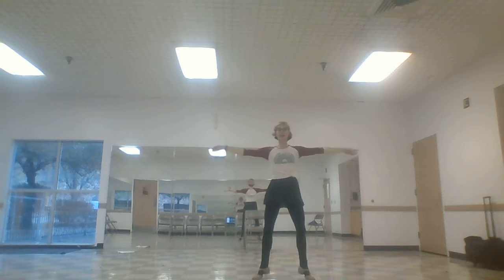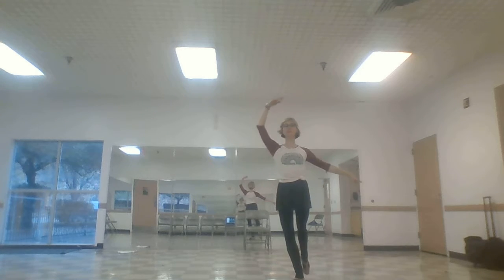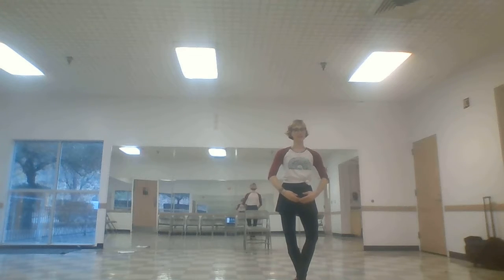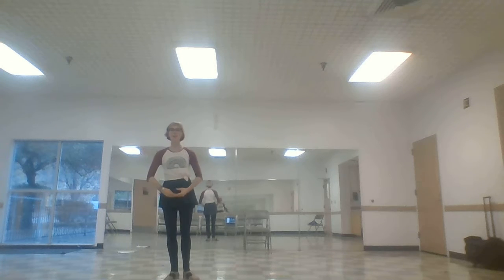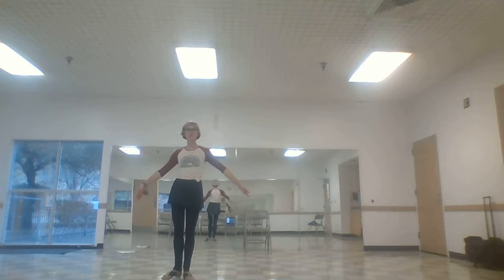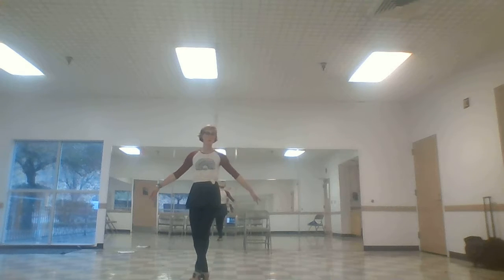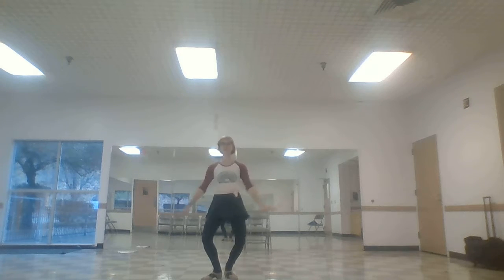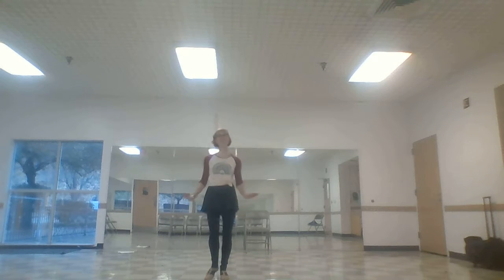Ballet 2 Ballet Choreo fall 2018 UNICORNS